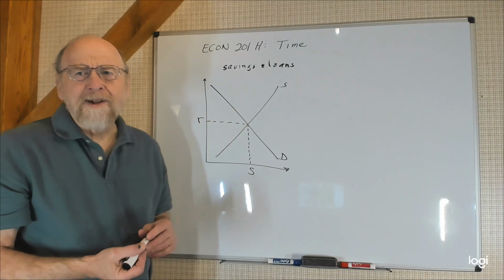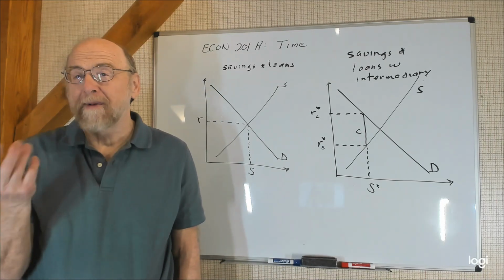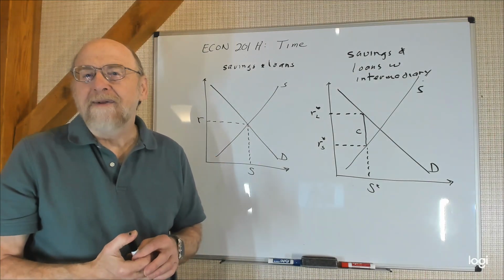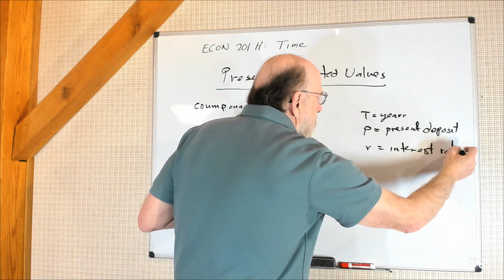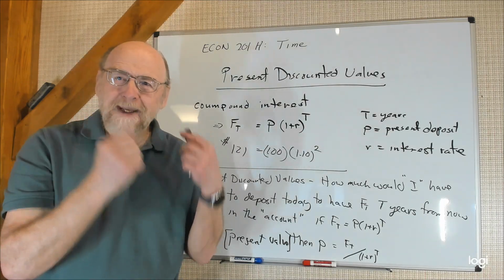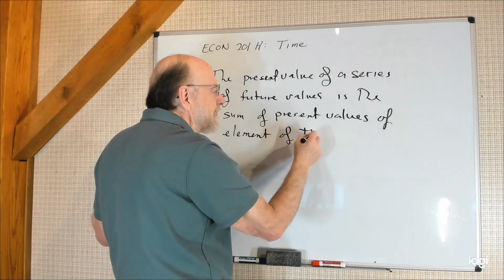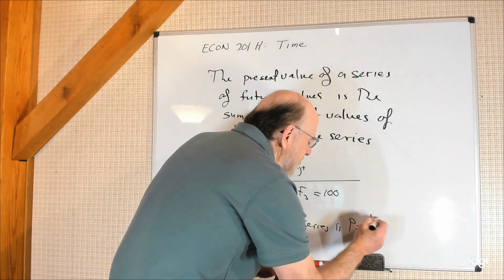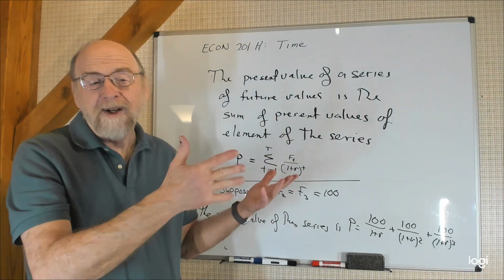CH9A Savings and Present Values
First lecture markets for savings and loans (interest rate determination) and introduction to the use of Present Discounted Values